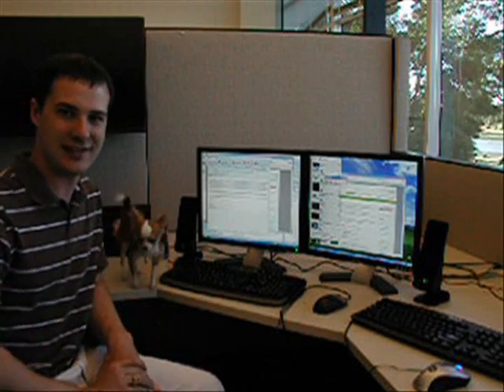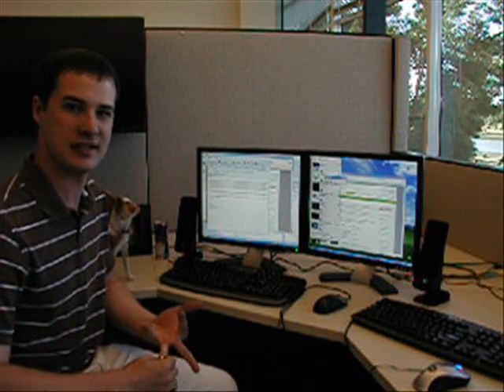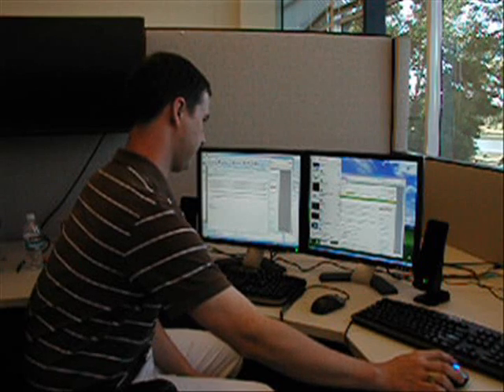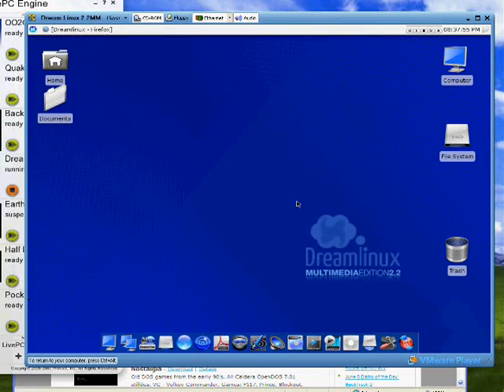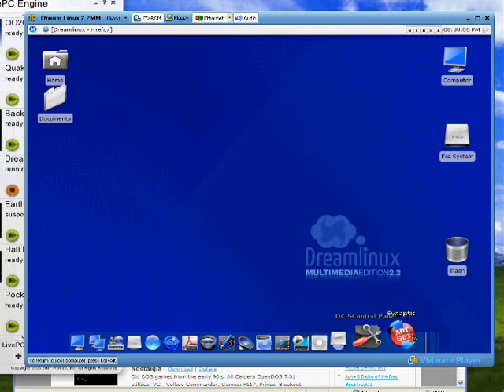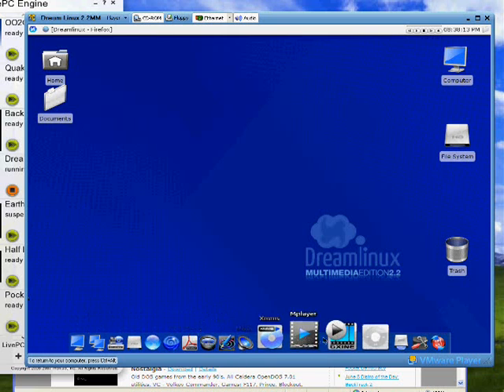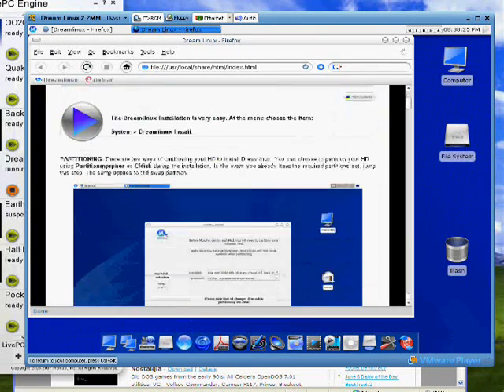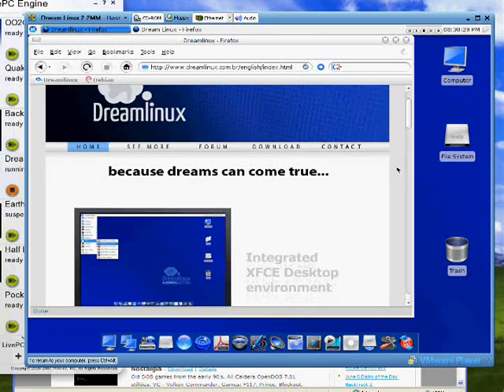moka5 Distro of the Day June 11: Dreamlinux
Dreamlinux running in a LivePC